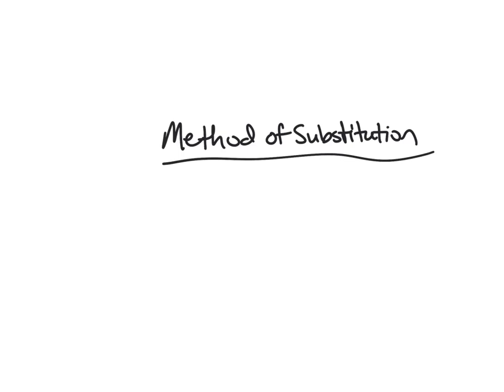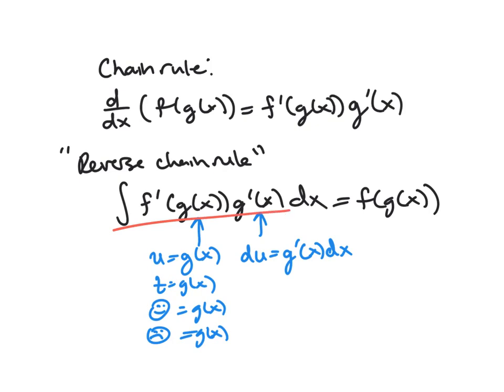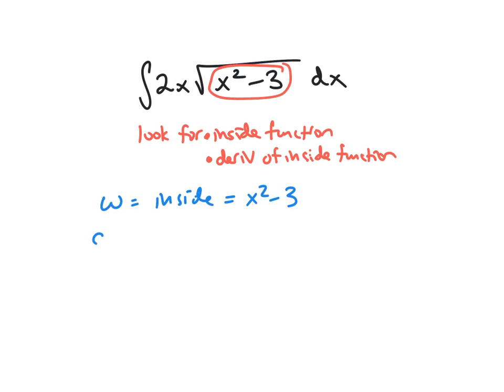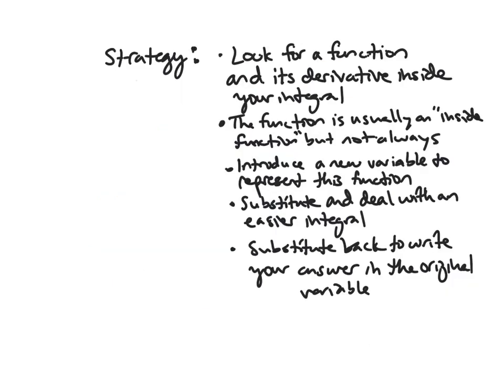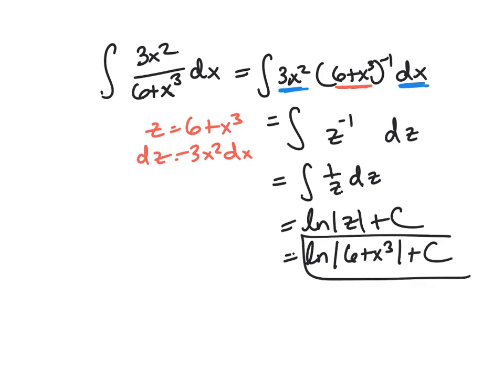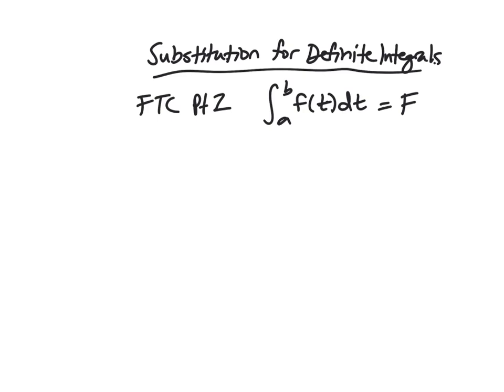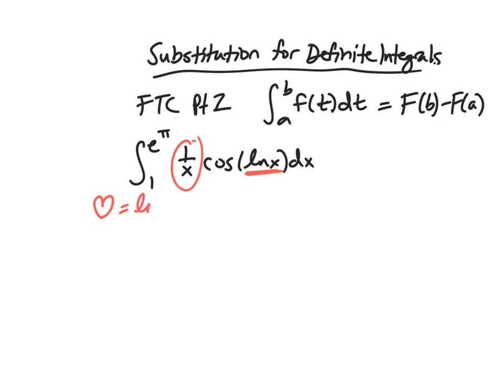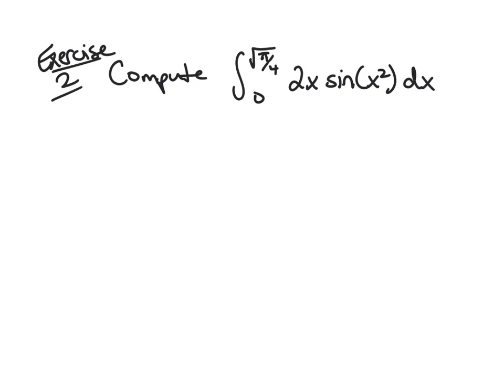Method of Substitution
In this video, we describe the method of substitution for integrals. We do several examples of indefinite integrals and then close with a definite integral example.